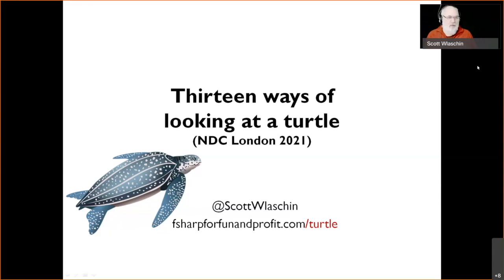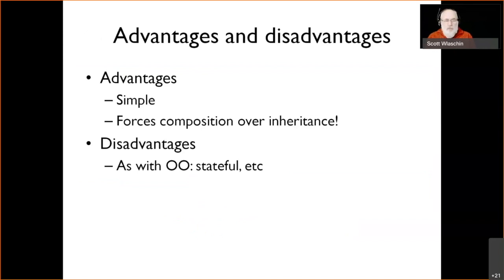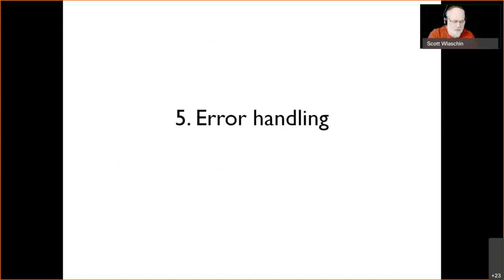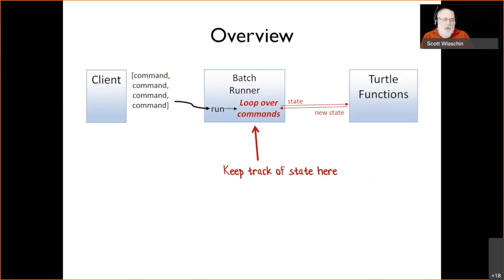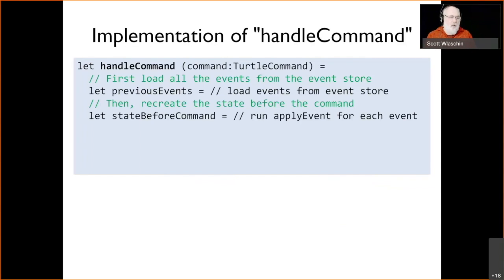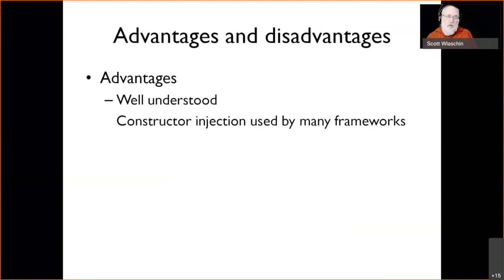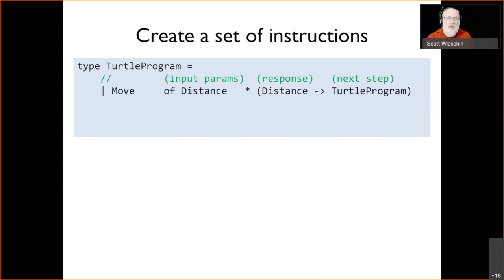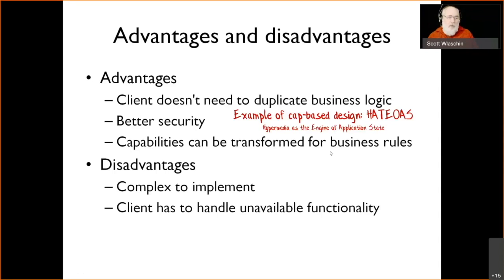Thirteen ways of looking at a Turtle - Scott Wlaschin - NDC London 2021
In this fast-paced talk, I'll start with the well known API for turtle graphics, and then stretch it to the breaking point by creating 13 different implementations, each demonstrating a different functional programming technique. Along the way, we'll use partial application, functional dependency injection, validation with Success/Failure results, the Result/Either monad, the State monad, agents with message queues, event sourcing, stream processing, capability-based design, and the interpreter pattern (aka free monad). Phew!

If you're an FP-curious developer, I hope this will be a useful way to get a quick overview of functional programming in practice.